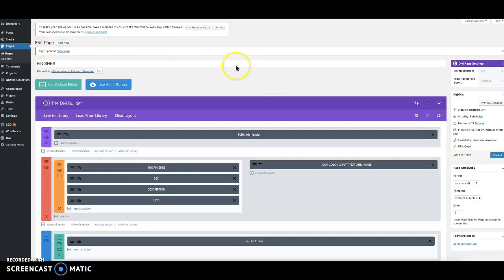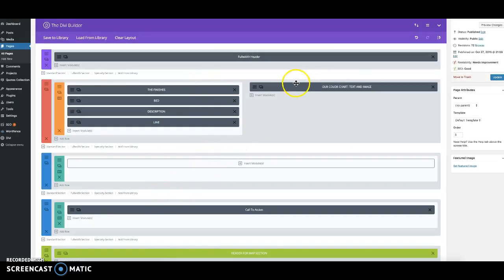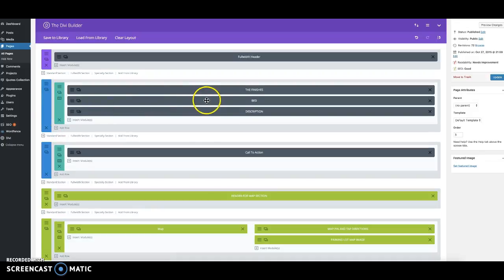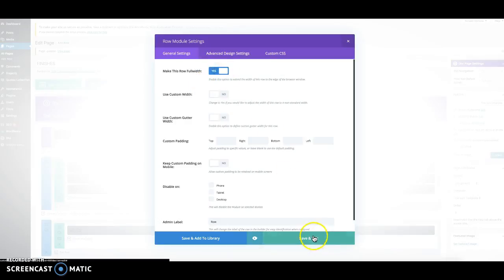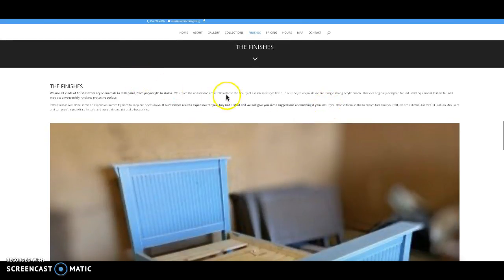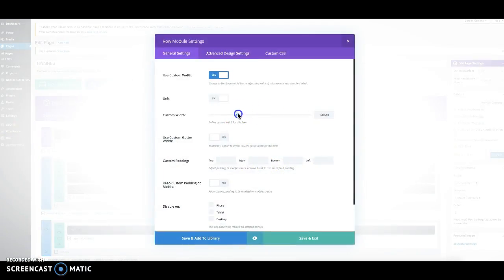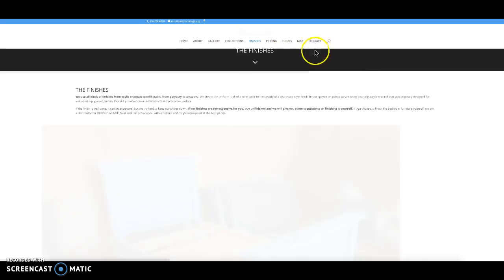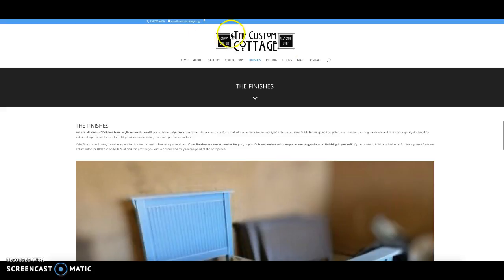Editing Wordpress Divi Theme #3 {move content to new section and adjust section width}